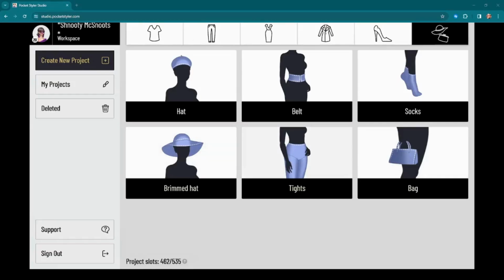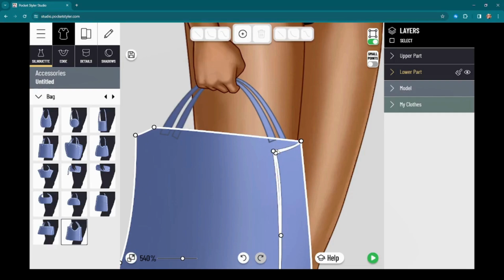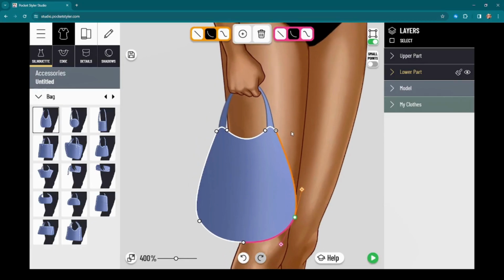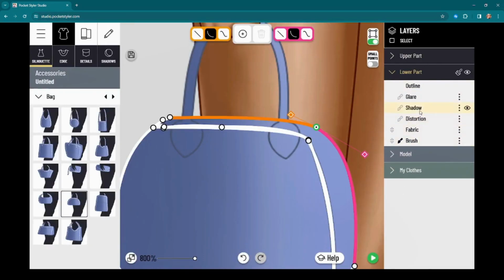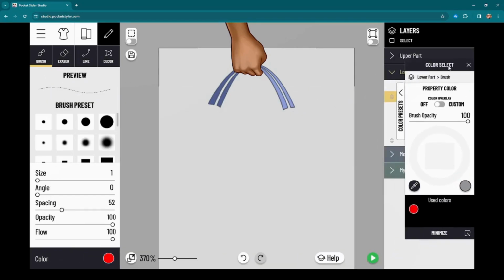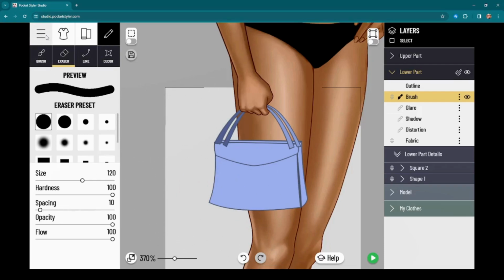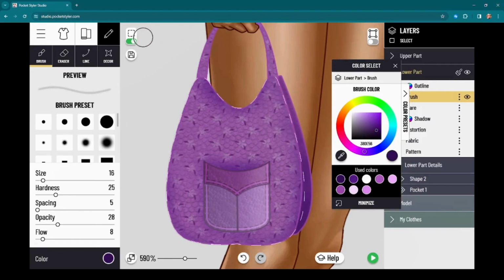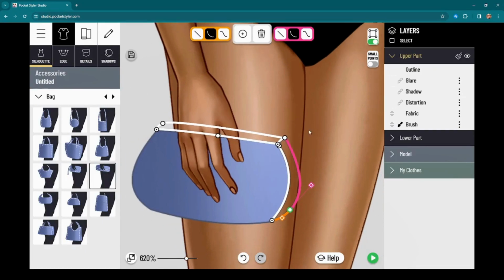Pocket Styler Studio Tool - Creating Purse & Bag Shapes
In this video I go over how to create some beginner and advanced unique bag shapes using points and lines, a detail layer, the brush tool and more!   It's my hope that this video can help you advance forward in your own unique designs by showing how you can use the tool to do what you want.

Pocket Styler is a mobile game created by Nordcurrent

Pocket Styler Studio Tool is a program created by Nordcurrent that allows you to create your own garments for the mobile game using a web based photoshop-like tool they created